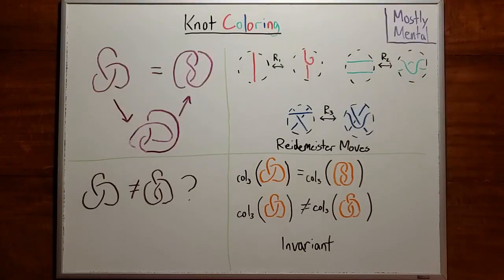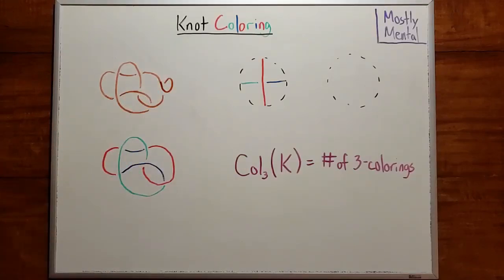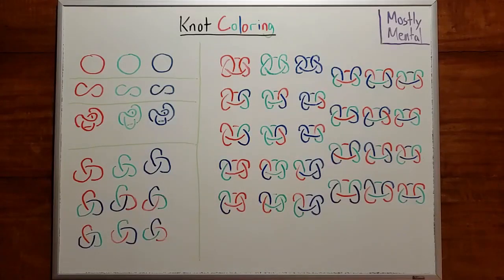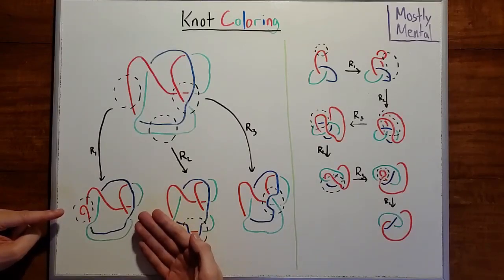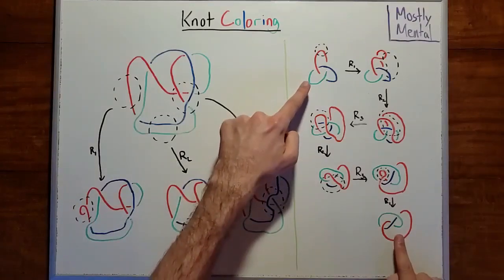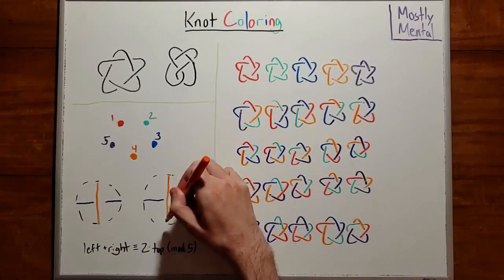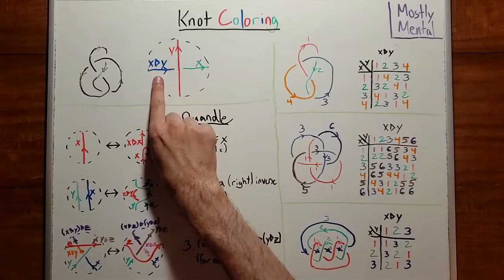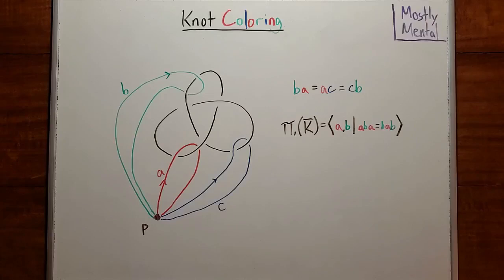Knot Coloring - Knot Just Black and White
Invariants are a powerful tool for distinguishing knots.  Perhaps the most natural (or at least the most aesthetically pleasing) invariants are the colorings and quandles.

Sections:
0:00 Intro
1:22 3-coloring
3:55 Examples
5:41 Proof of invariance
9:46 (2k+1)-coloring
12:26 Quandles